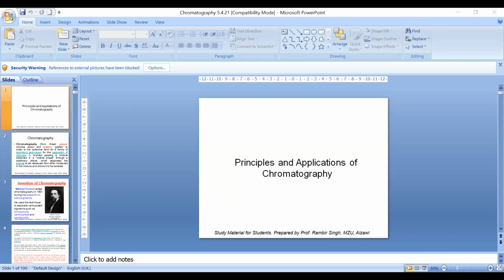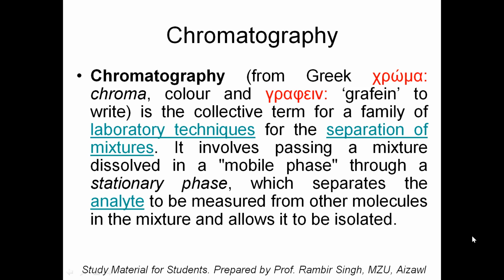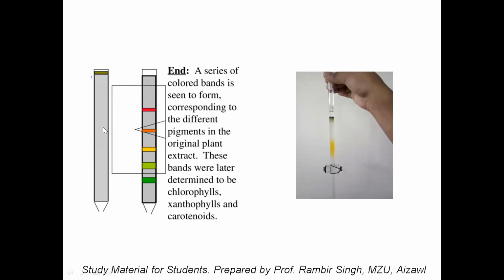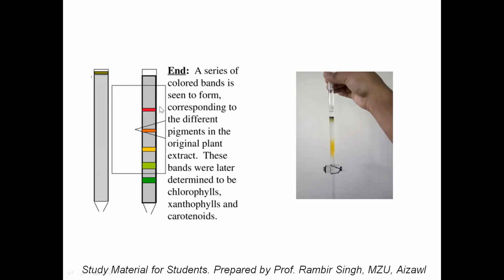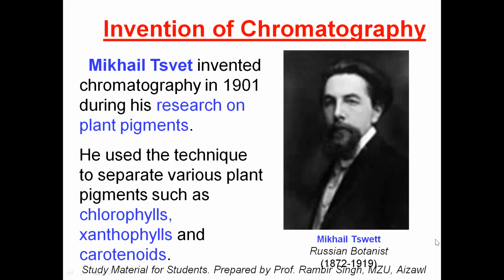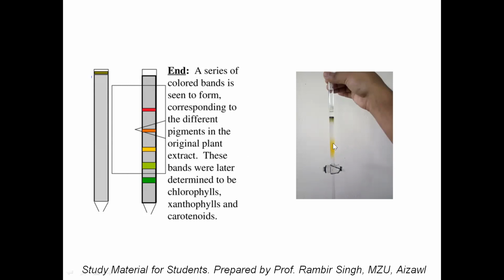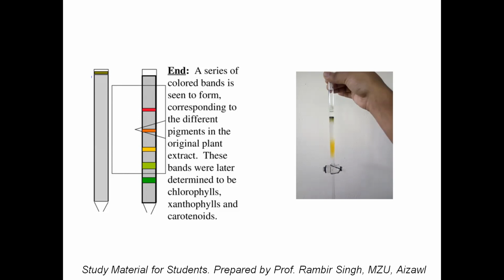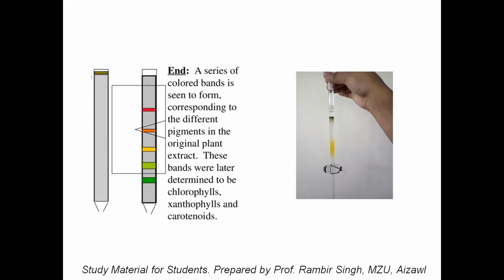Basic Principles in Chromatography || Department of Medical Biochemistry || CSJMU Kanpur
Topic: Basic Principles in Chromatography
Lecture by: Prof.  Rambir Singh